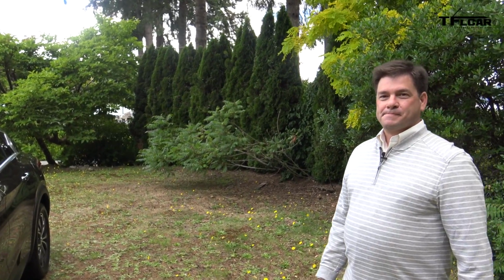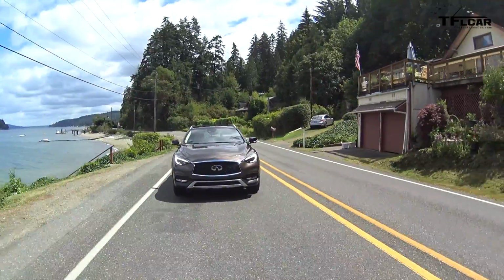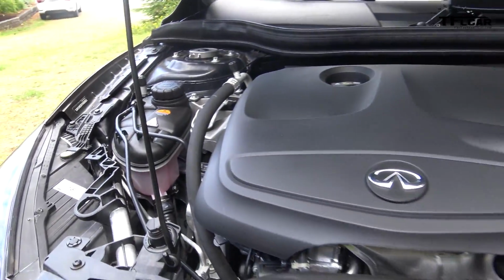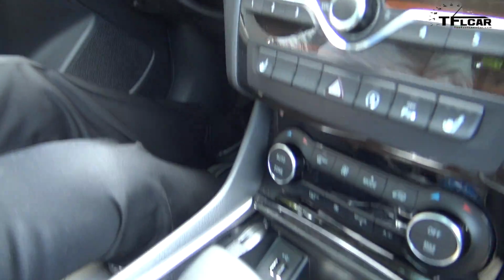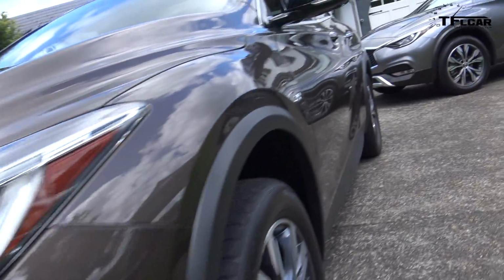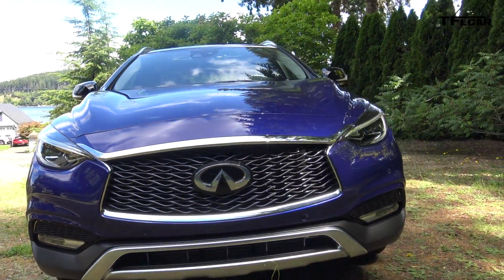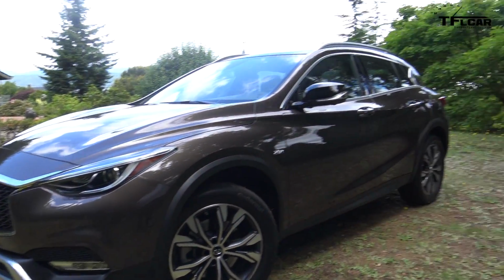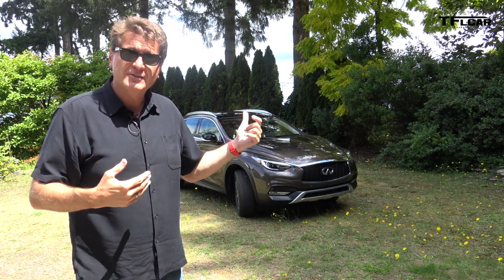2017 Infiniti QX30: Everything You Ever Wanted to Know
) 2017 Infiniti QX30: Watch the Complete Review now on TFLcar